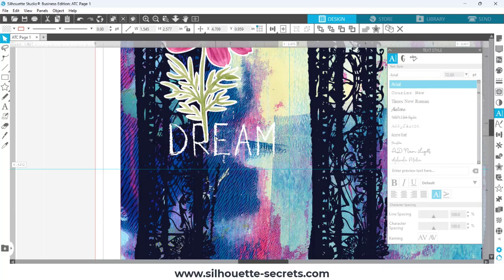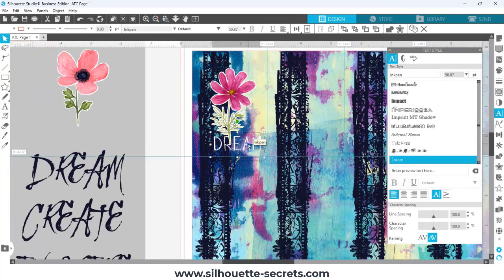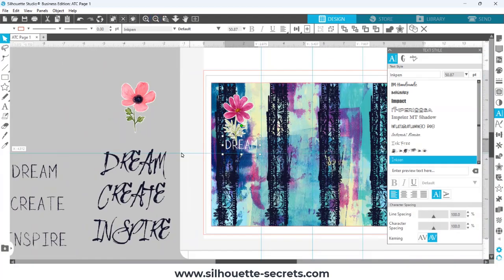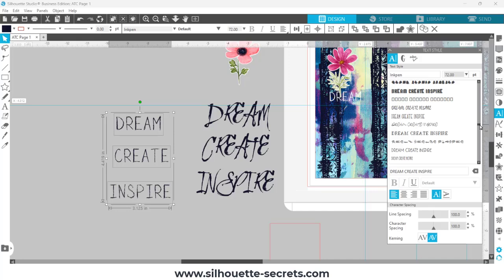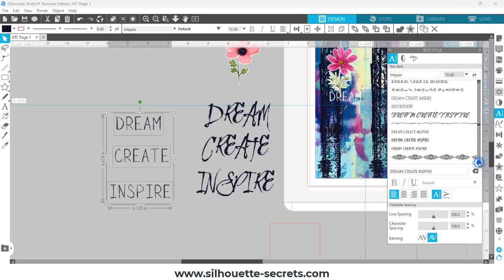Silhouette Studio Tutorial: Text Preview Tips for Faster Designing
Quick tip with the Text Preview in Silhouette Studio software versions of v4.5+